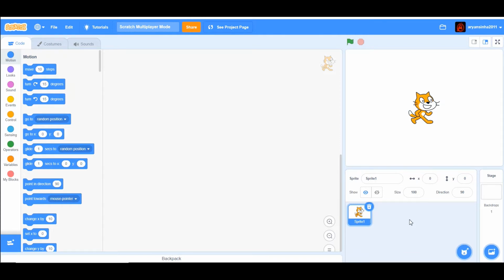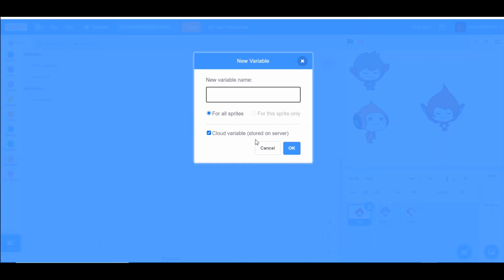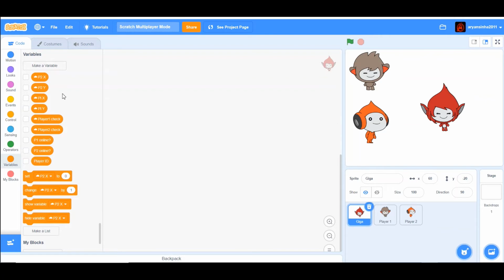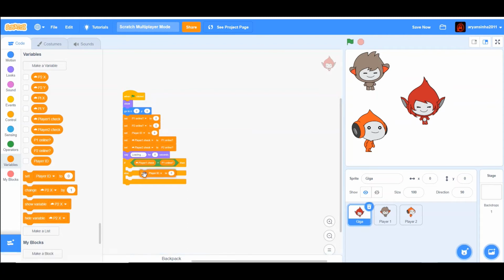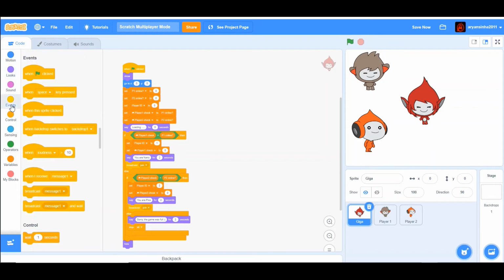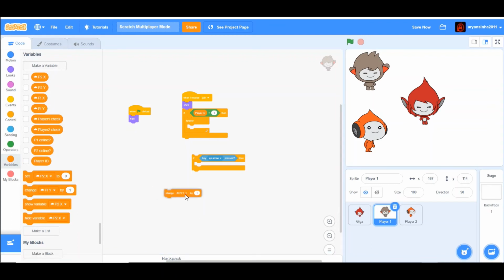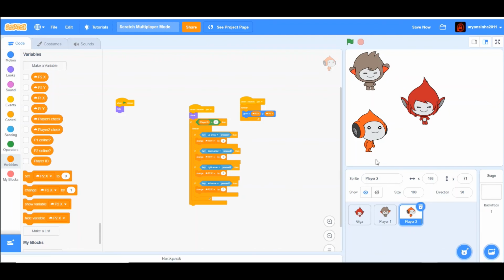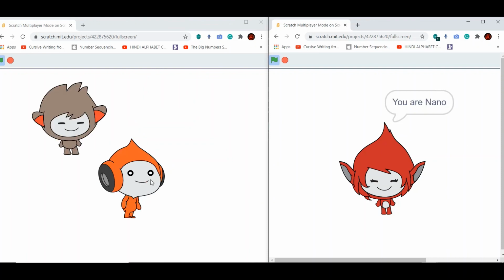Multiplayer Mode using Scratch Cloud Variables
Tried to recreate multiplayer mode in scratch using cloud variable.